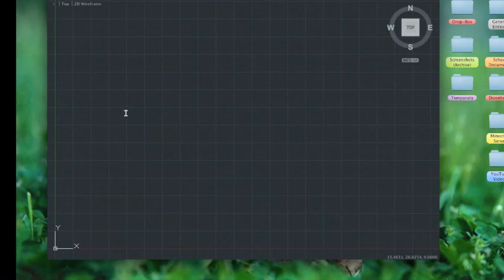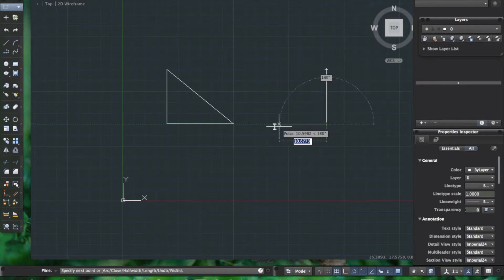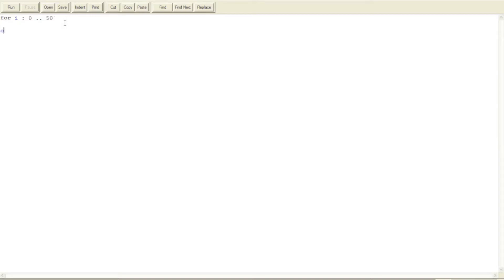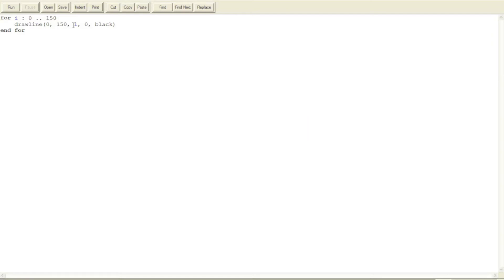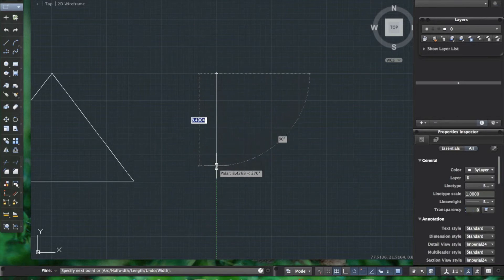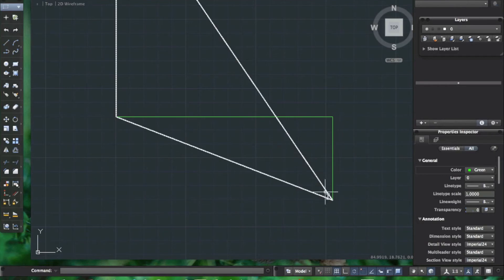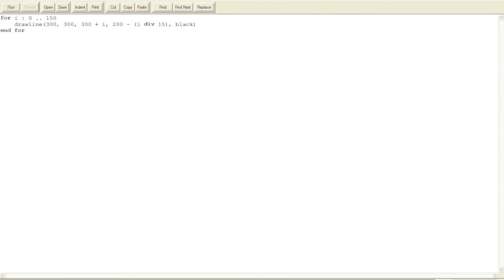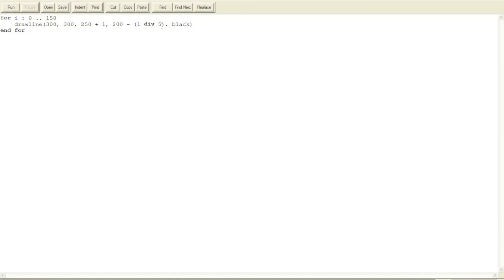Turing Tutorial - Constructing Triangles using For Loops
Learn how to construct triangles of different forms & dimensions using Turing - a simple & easy to use programming language.

If you have any concerns regarding the development of such triangles, please comment me via email, Facebook or YouTube.